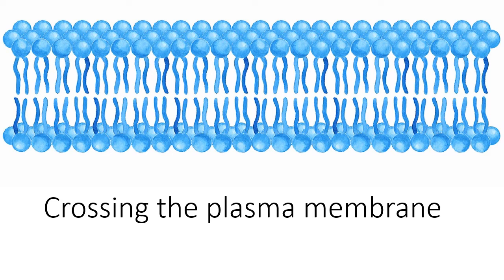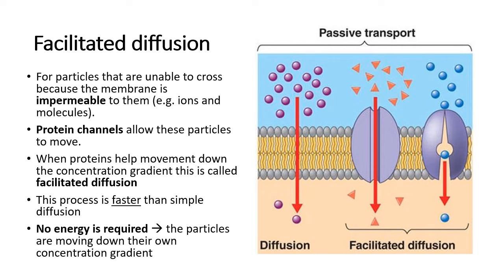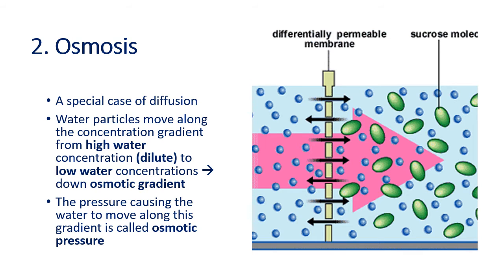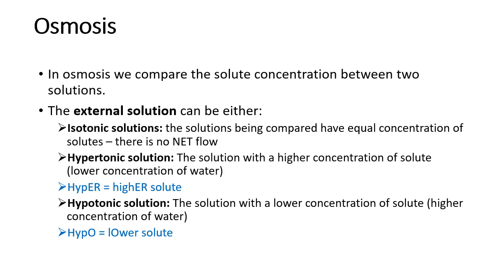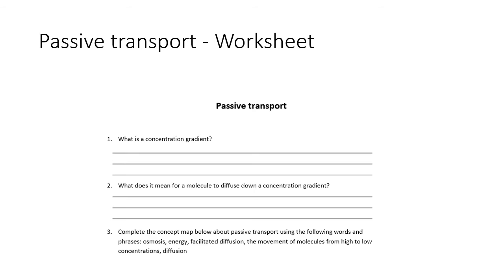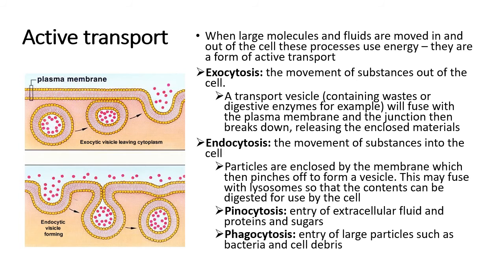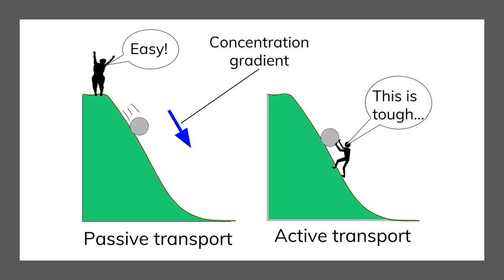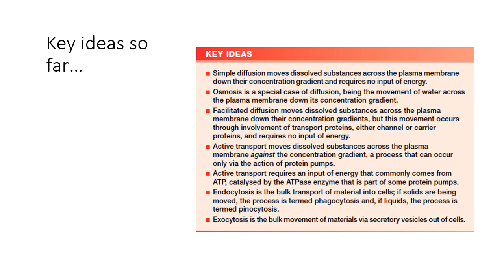Plasma membrane transport